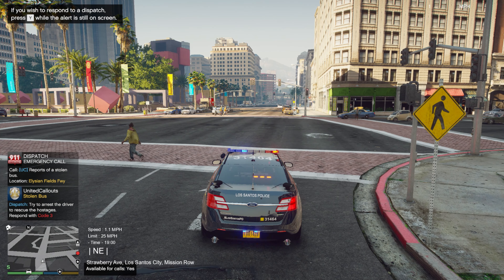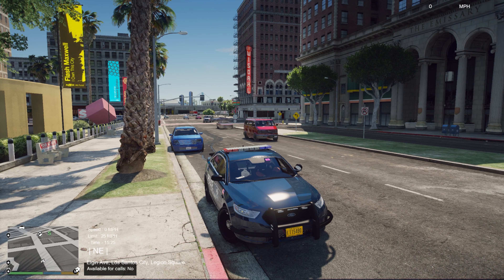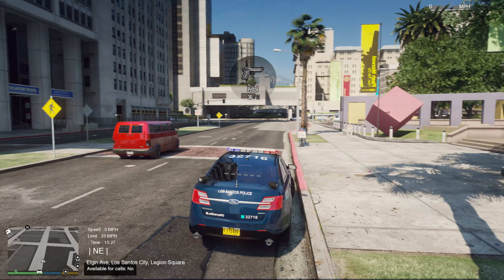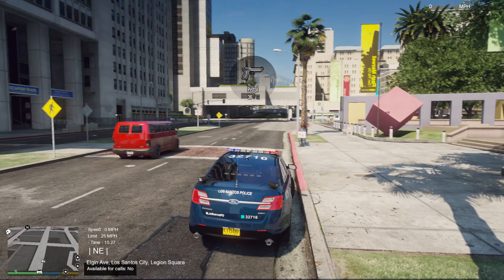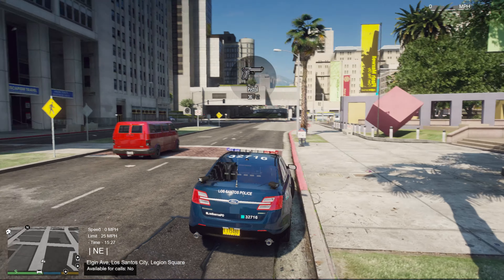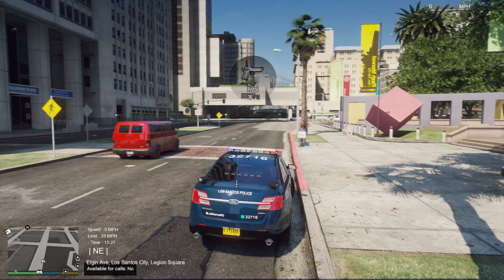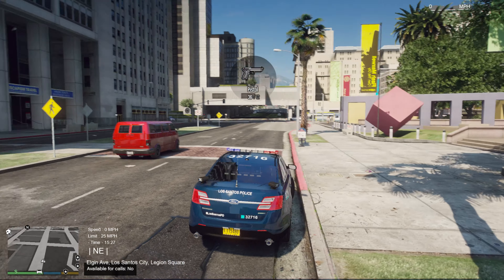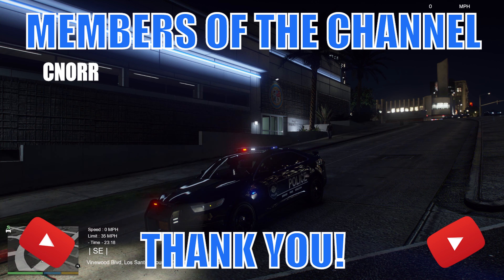Early Access LSPD Pack! | LSPDFR | Patrol #137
🚔 Vehicle used in this video 🚔
Los Santos Police Department Pack

🎨 Graphics 🎨
Natural Vision Evolved June Release (NVE)